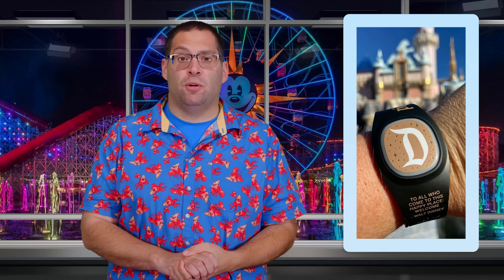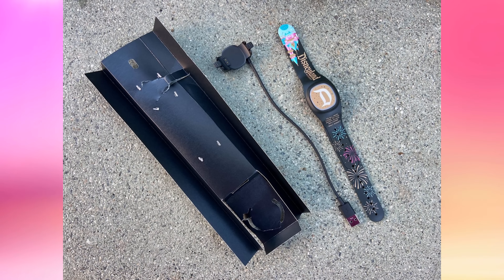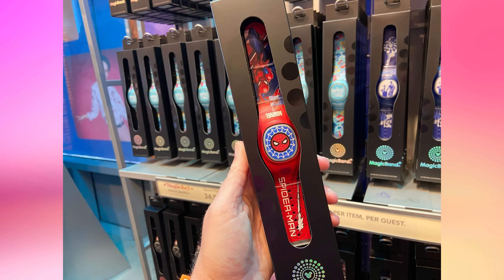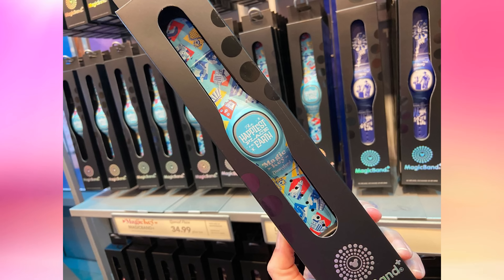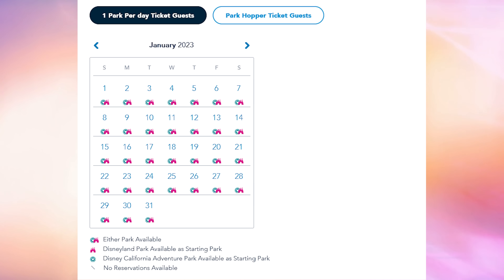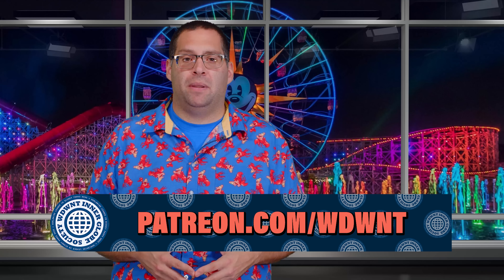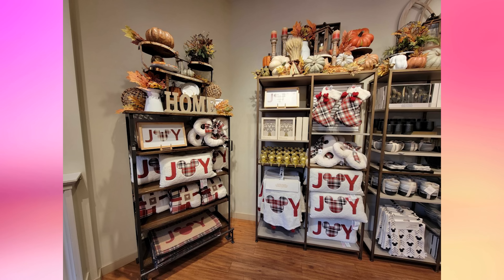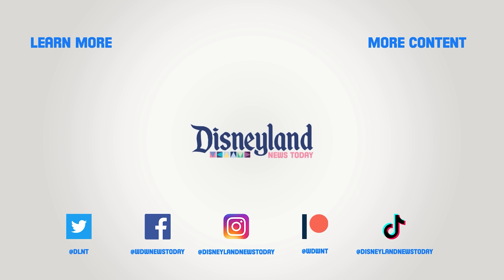MagicBand+ Linking Issues, The Matterhorn Reopens at Disneyland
0:00 Opening
0:21 MagicBand+ Arrives at Disneyland, MagicBand+ Linking Issues
6:56 Park Reservations and Tickets Available for 100th Anniversary Celebration
7:33 Price for Preferred Parking Increased
7:58 The Matterhorn Reopens at Disneyland
8:34
8:53 Guido Dresses Up for Haul-o-ween in Cars Land
9:37 Trader Sam's Mixology Seminar
10:48 Plaid Holiday Collection Arrives
11:09 Sign-off